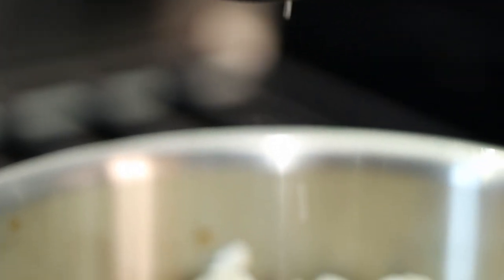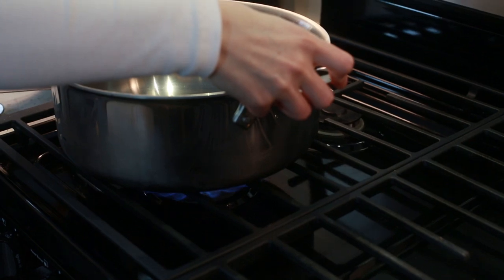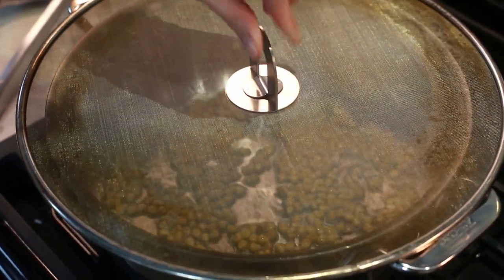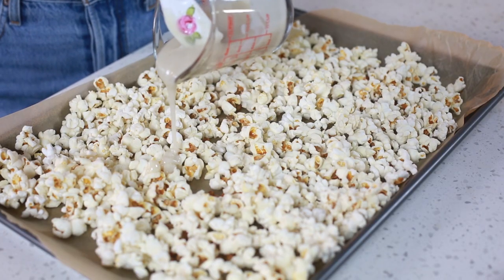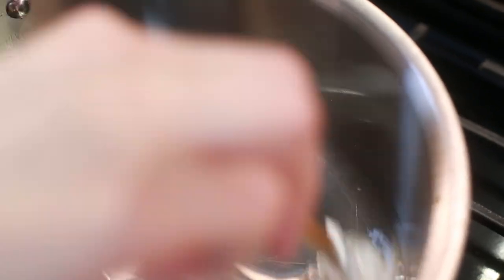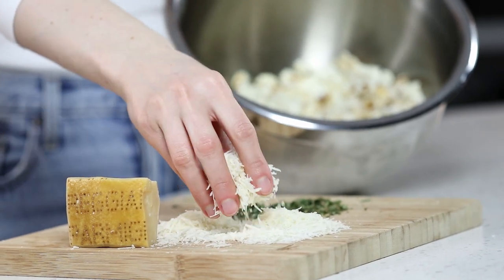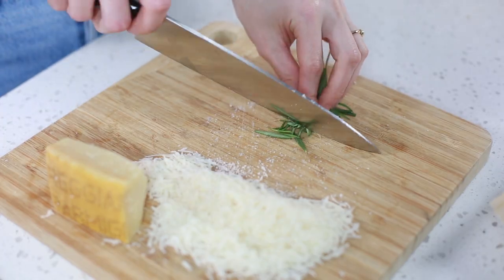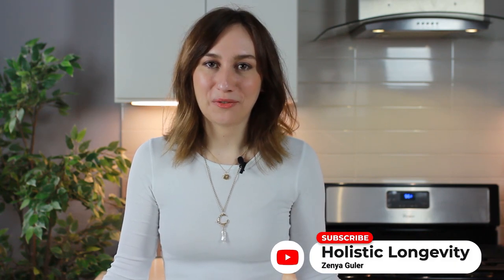How to Make Popcorn | 3 Healthy Recipes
Today we are making easy homemade popcorn and I am going to show your 3 different healthy ways to make it. The first one is my version of “classic popcorn” that is more neutral tasting, second is yummy sweet coconut popcorn, and the third one is cheese buttery popcorn. All the ingredients I used are listed below.

1. CLASSIC POPCORN

3-4 TBSP avocado oil
1/2 cup organic corn kernels
Pinch of celtic sea salt

2. COCONUT BUTTER GLAZE POPCORN

For Popcorn:
3-4 TBSP coconut oil
1/2 cup organic corn kernels

For Coconut Butter Glaze:
1/4 cup coconut butter
2 tsp maple syrup (or honey)
1/4 tsp of vanilla extract or whole vanilla bean
1/4 cup full fat coconut milk

3. HERBED BUTTER PARMESAN POPCORN

For Popcorn:
3-4 TBSP organic ghee (clarified butter)
1/2 cup organic corn kernels

For Toppings:
Fresh rosemary & thyme (dried works too)
Shredded Parmesan Reggiano (nutritional yeast if you are sensitive to dairy)

Hope you enjoy this video and try making your own popcorn at home. There is no reason to buy ready or microwave popcorn, as you can see making your very own popcorn on the stove is a simple and fast process :)

Time Stamps:
0:00 Intro & Details
0:34 CLASSIC POPCORN
2:02 COCONUT BUTTER GLAZE POPCORN
3:17 HERBED BUTTER PARMESAN POPCORN